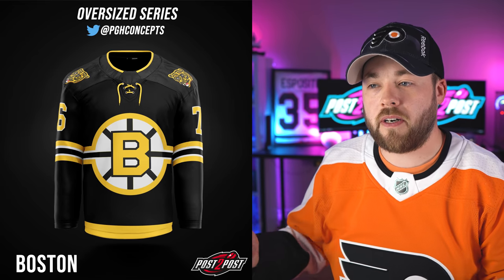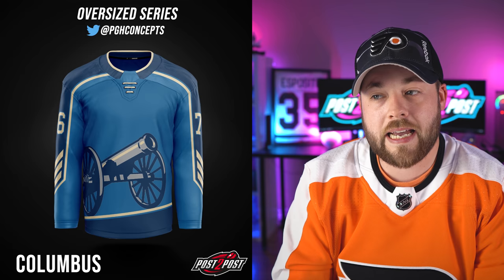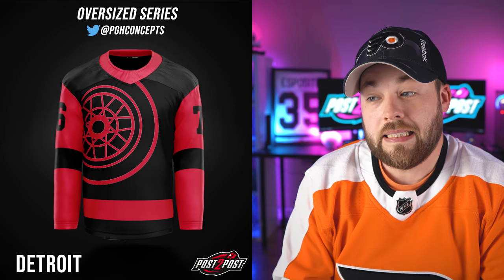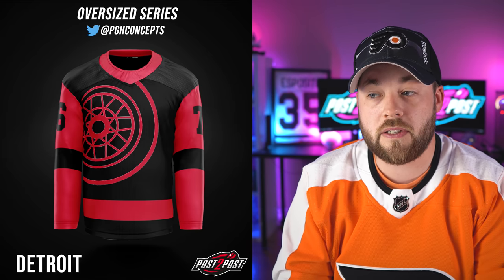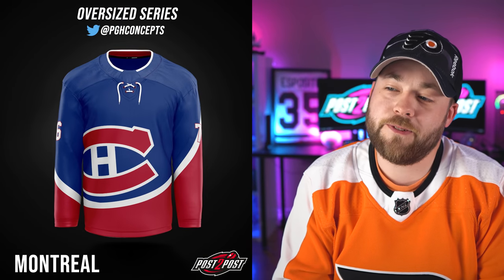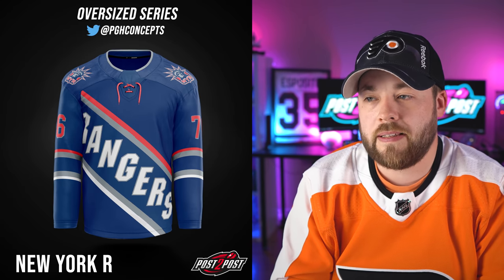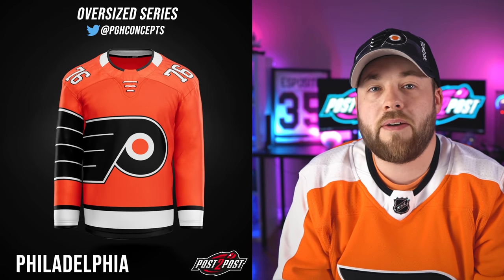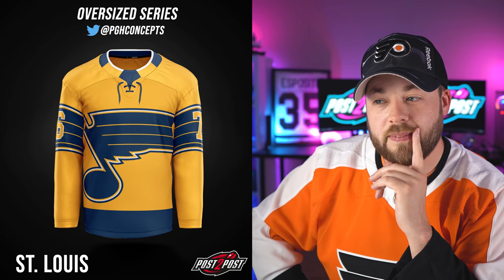Reacting to OVERSIZED Jersey Concepts!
Episode 826

Want to submit YOUR jersey concepts to get reviewed? Please watch this video to find out how

Post2Post
C1B 2V5
It does not accept 3rd part courier's like FedEx, UPS, etc. Please use your countries domestic mail system***